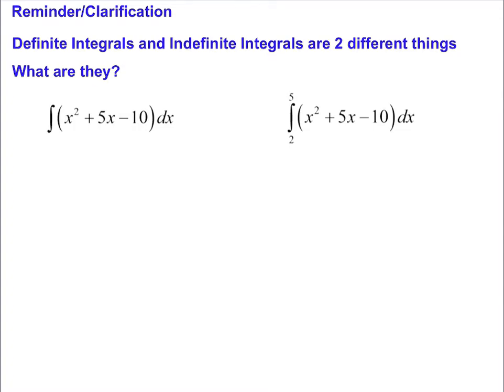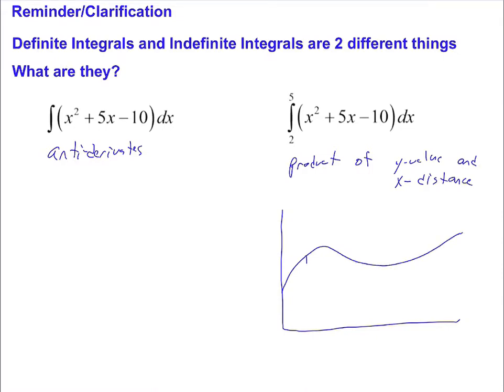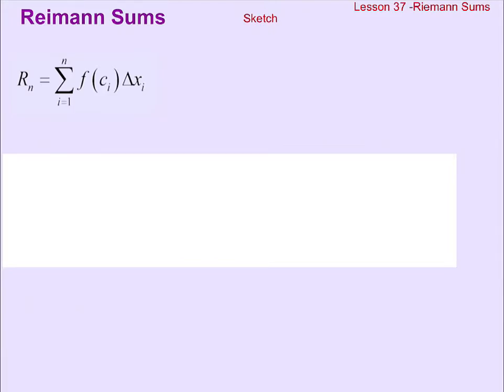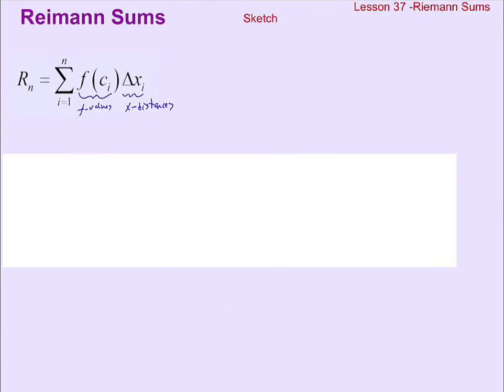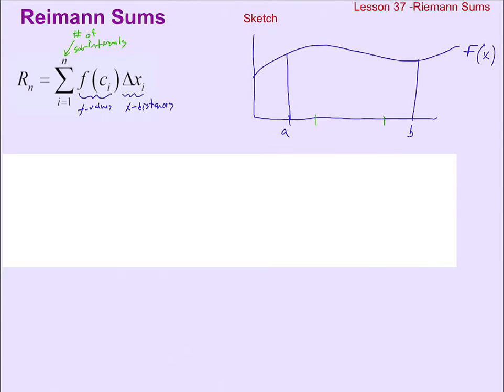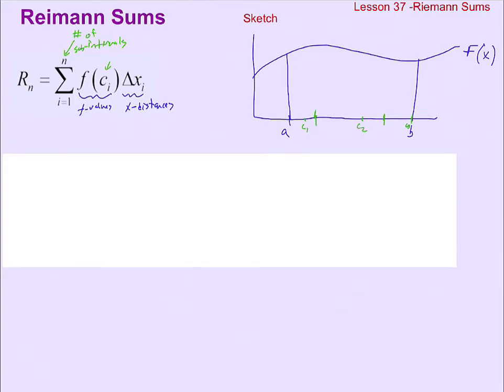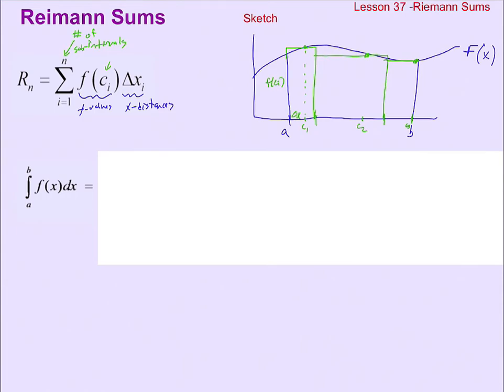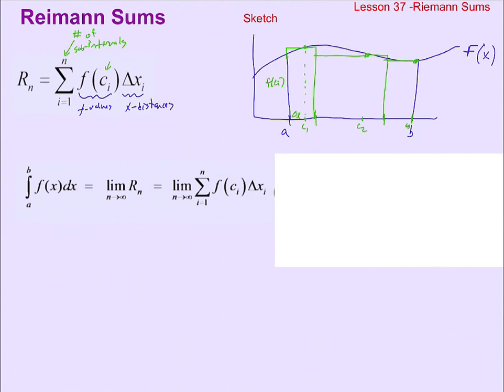Lesson 23 Riemann Sums